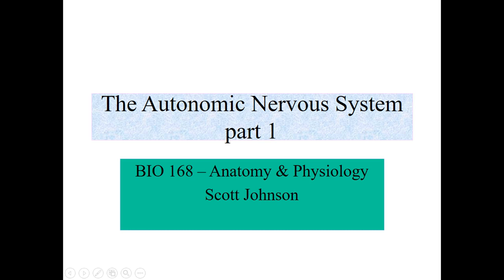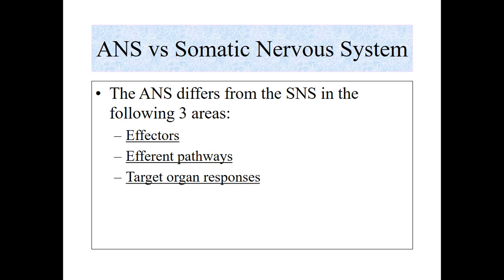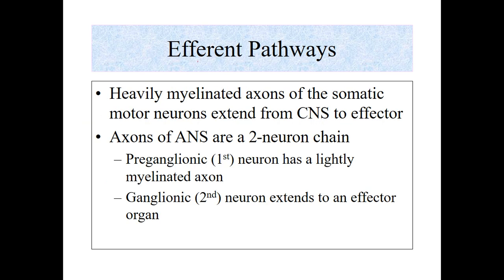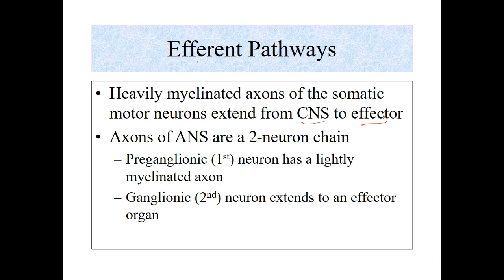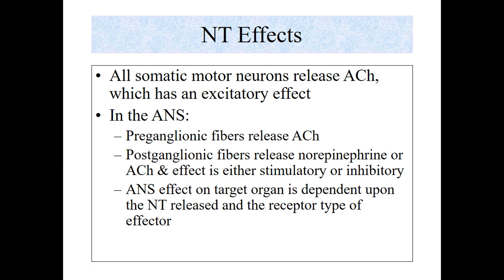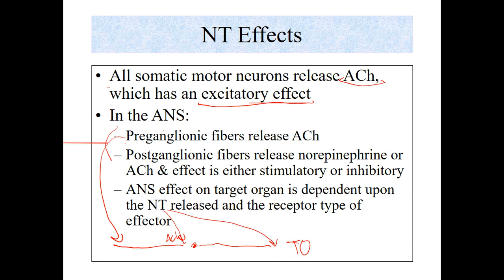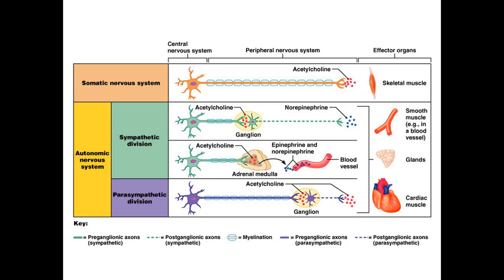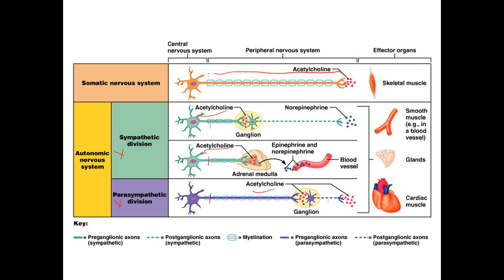Bio 168 Lecture 14 The Autonomic Nervous System part 1